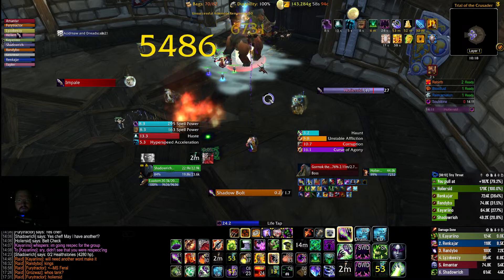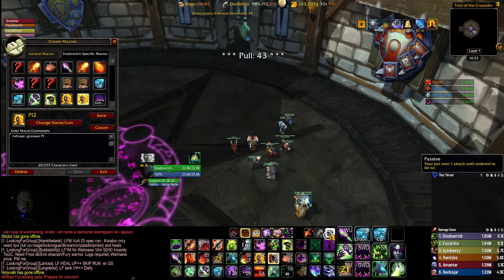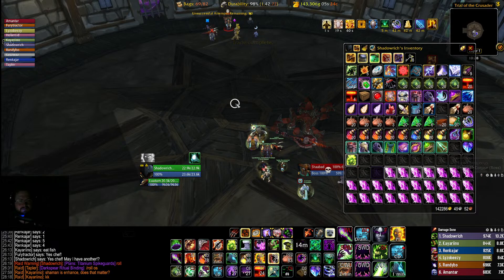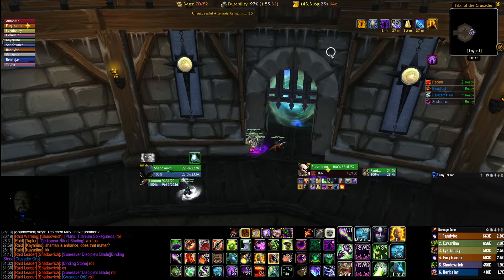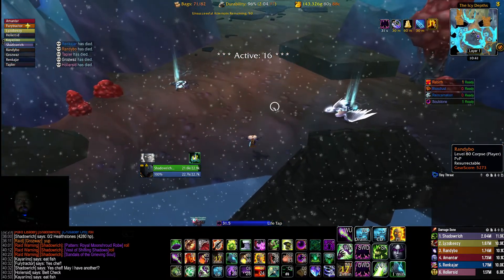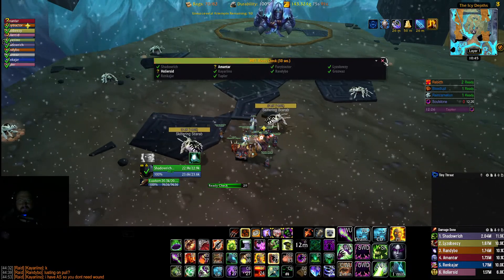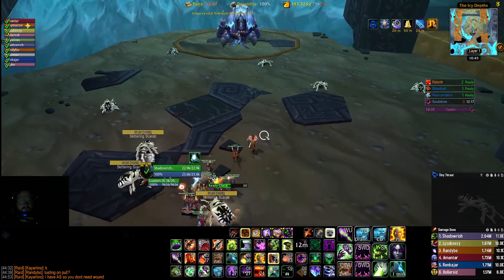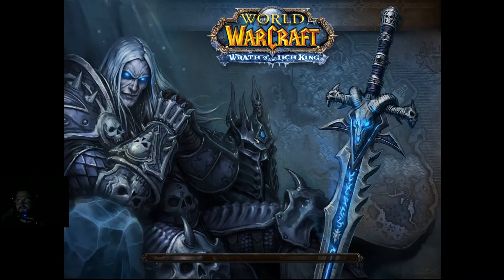ToGC 10 Insanity 50 Attempts Affliction Warlock